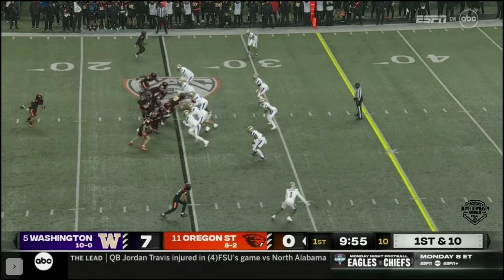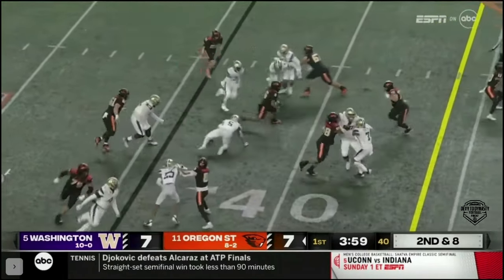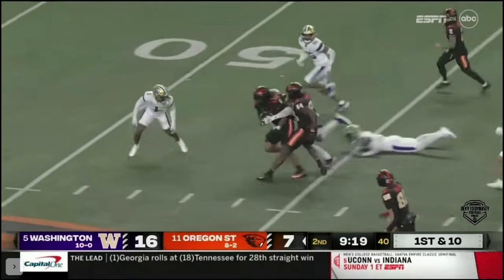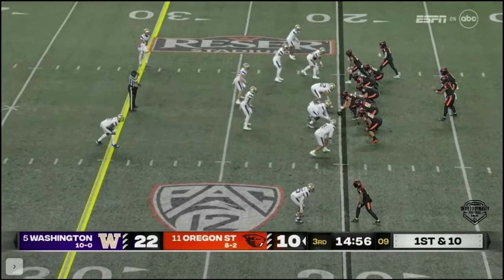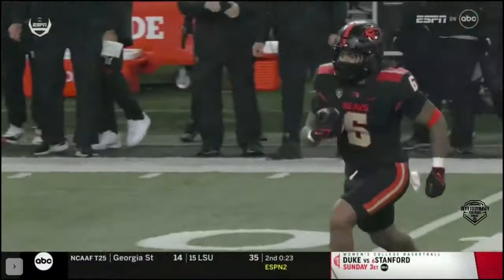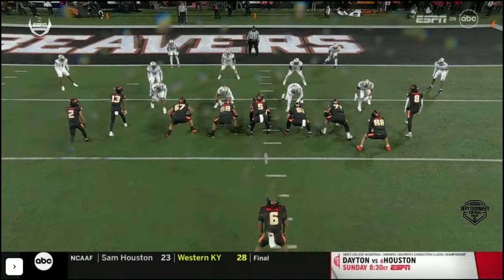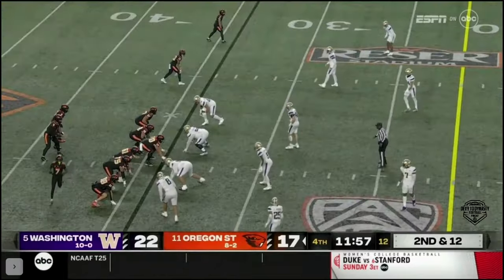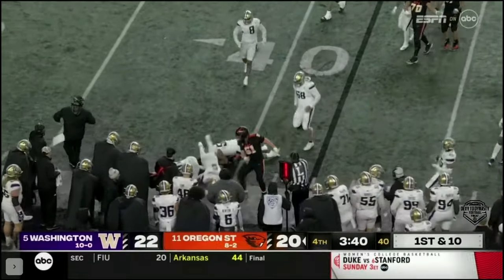Damien Martinez Highlights vs Washington 2023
Oregon State running back Damien Martinez Scouting Film.

Scouting Tomorrow's Dynasty Players Today